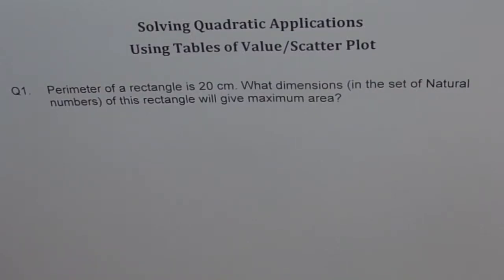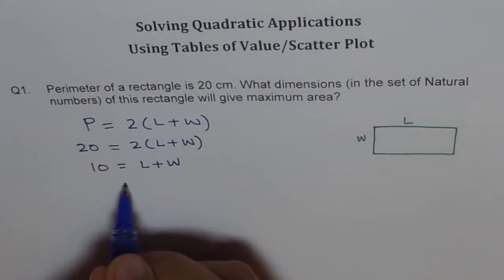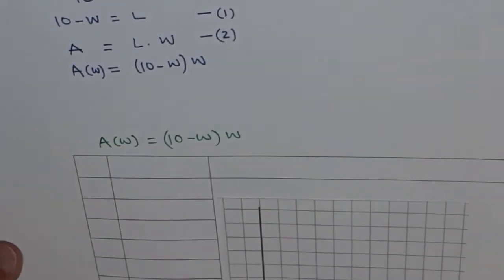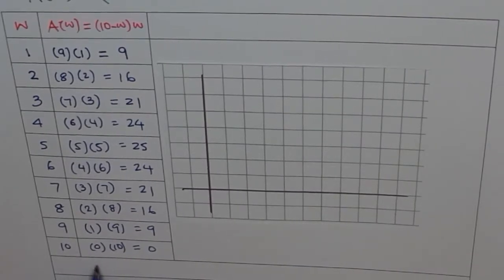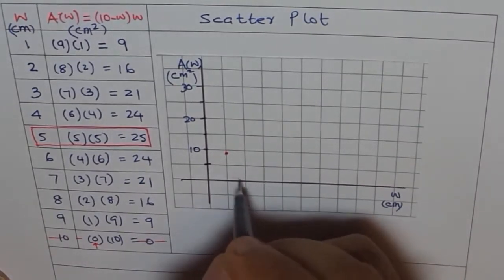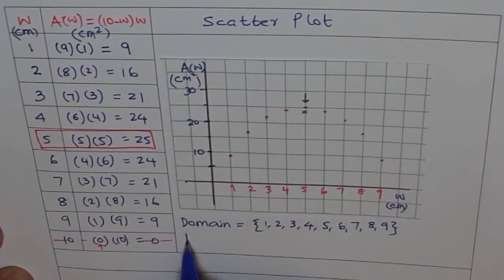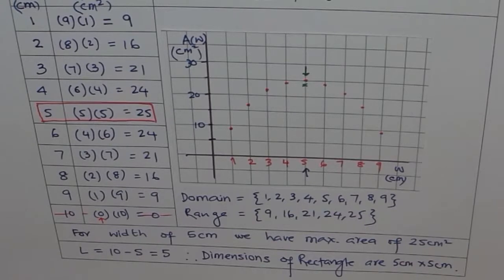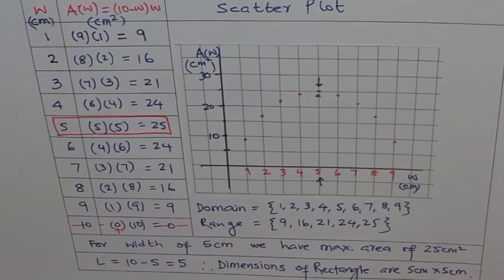Quadratic Application Dimensions For Maximum Area